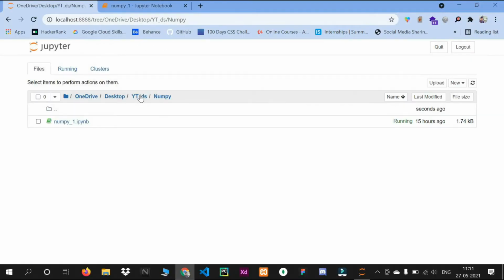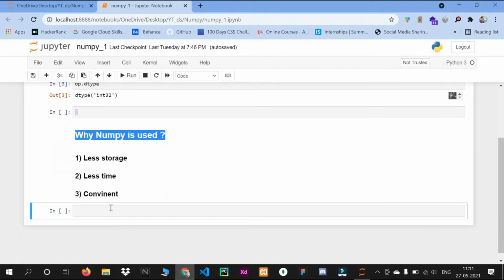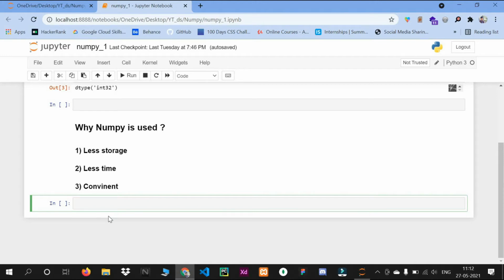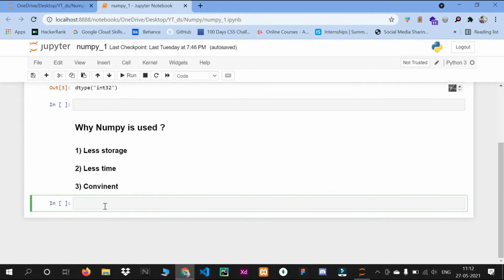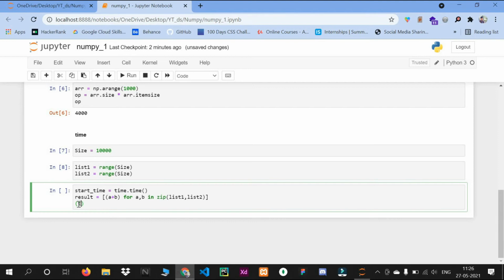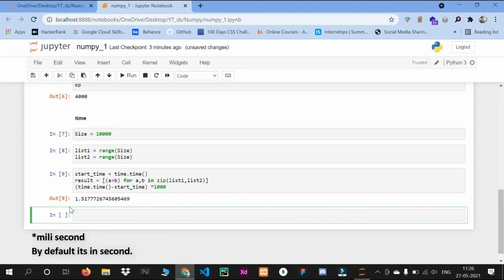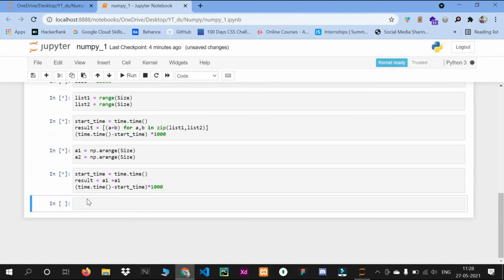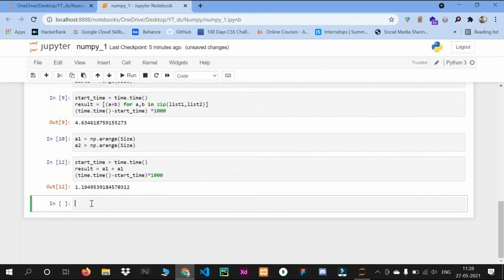Why we use Numpy ? Features of Numpy | Numpy - series #01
In this video I have explained why we use Numpy and how numpy works compare to normal python lists with examples.

0:00 - Start
0:58 - Features of Numpy
1:50 - 1) Less storage
3:36 - 2) Less time
8:09 - 3) Convenient to use